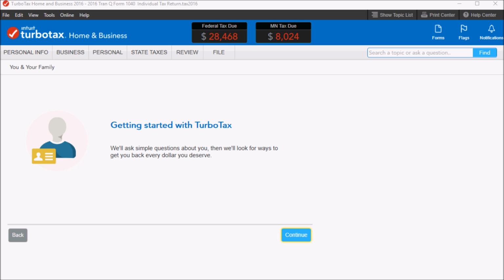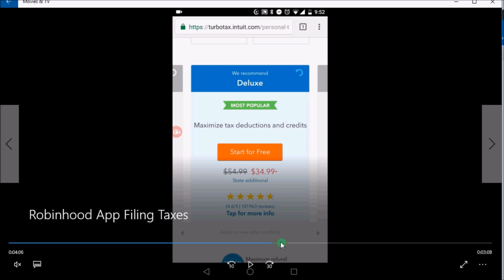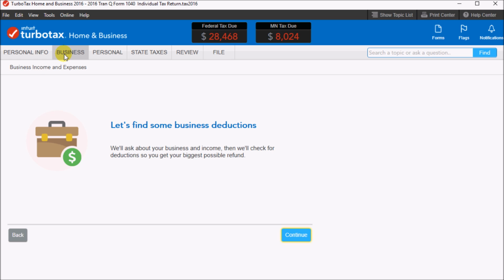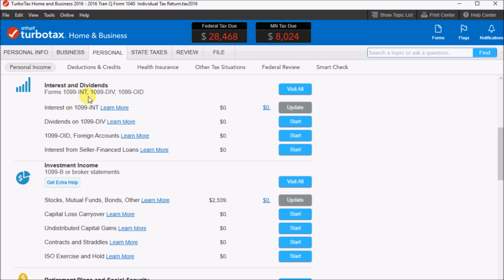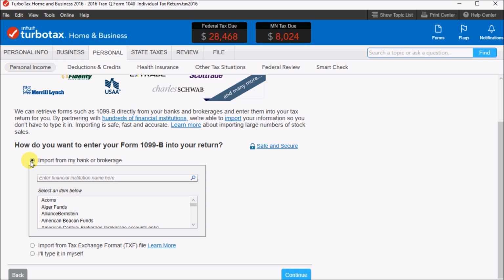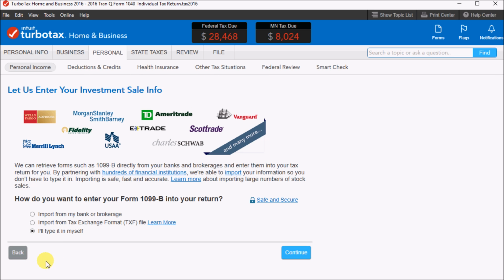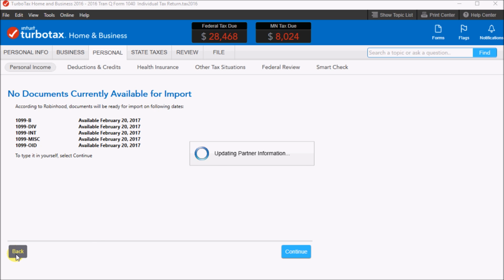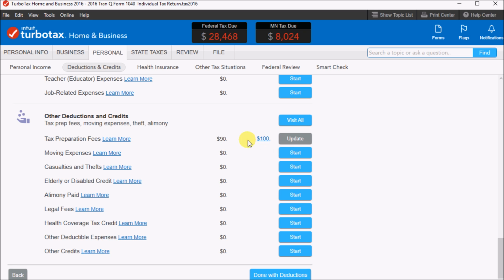How to File Your Investments with TurboTax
How to file your investments from Robinhood, Scottrade, Etrade, Ameritrade, etc with Turbo Tax.

How to Import transactions from your brokerage into Turbo Tax.